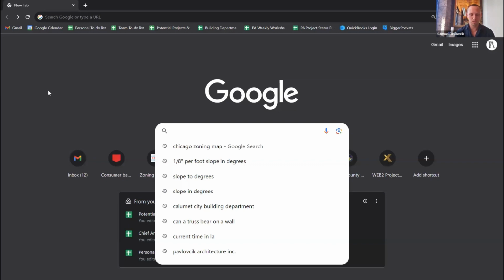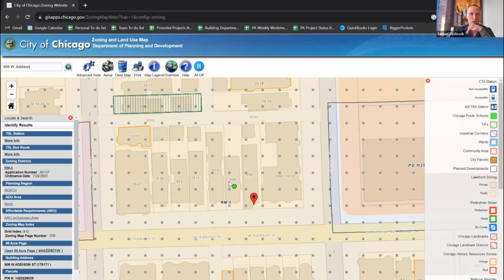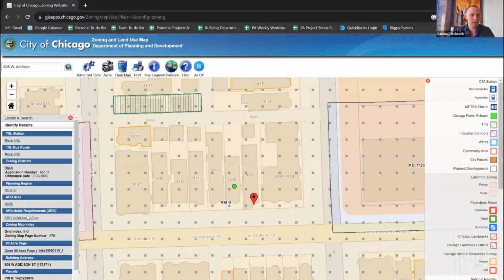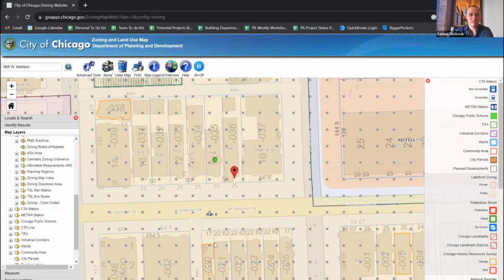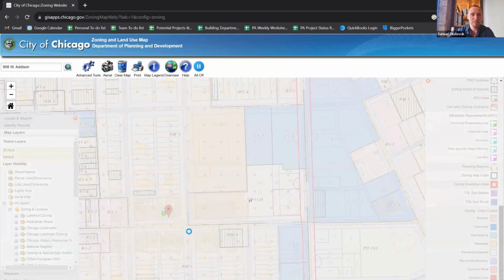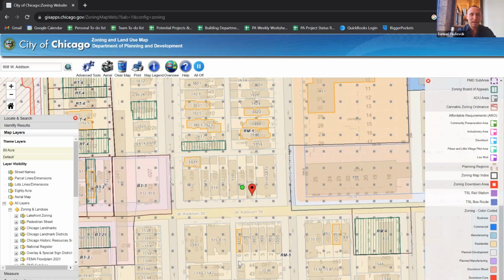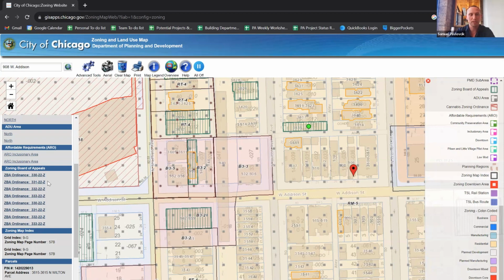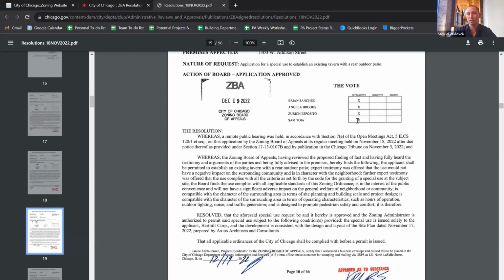Your Guide to Chicago Zoning, ADUs, and Other Essential Information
Episode 264: Your Guide to Chicago Zoning, ADUs, and Other Essential Information

Samuel Pavlovcik walks through an example on how to look up lot lines, ADU zones, landmark districts, and other pertinent information

Join us as we share our winning strategies, success stories, obstacles we've encountered, and most importantly, the lessons we have learned along the way. If you are ready to learn the ins and outs of the investing in Chicago and suburbs.

Listen to the 𝗦𝘁𝗿𝗮𝗶𝗴𝗵𝘁 𝗨𝗽 𝗖𝗵𝗶𝗰𝗮𝗴𝗼 𝗜𝗻𝘃𝗲𝘀𝘁𝗼𝗿 𝗣𝗼𝗱𝗰𝗮𝘀𝘁 on your favorite streaming service: